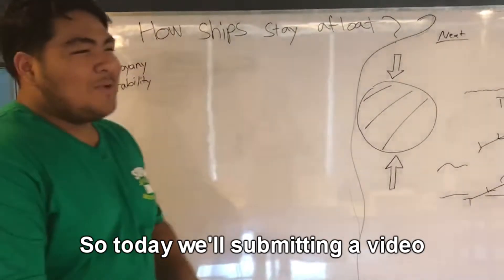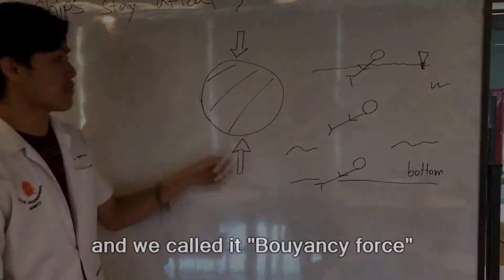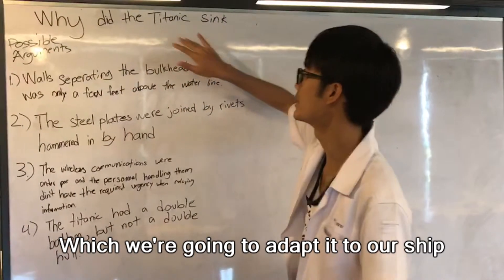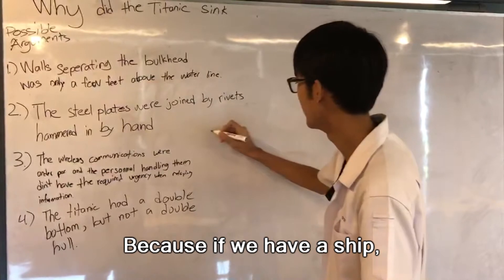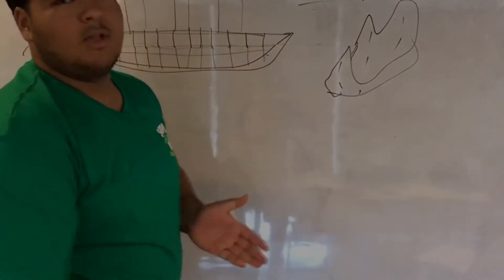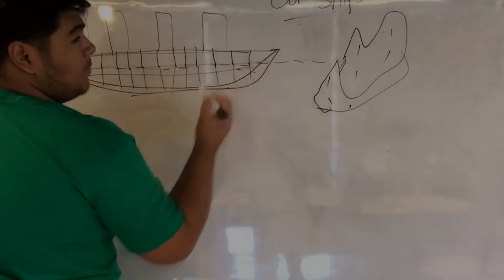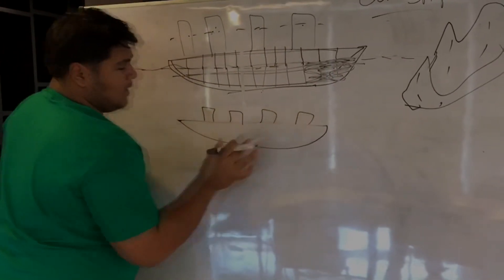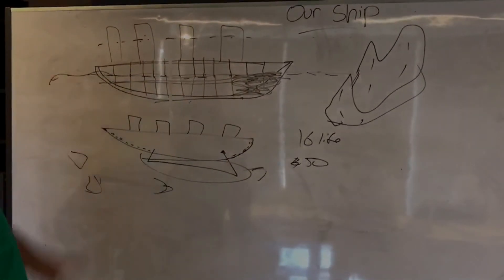Fluid Mechanics Project : "The ship that never sink"